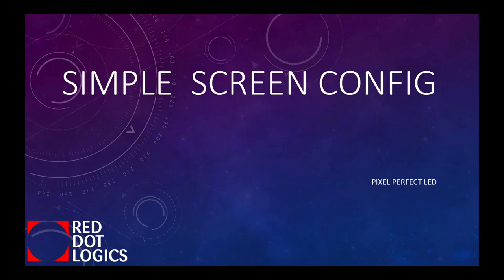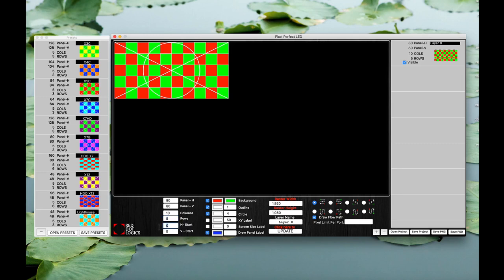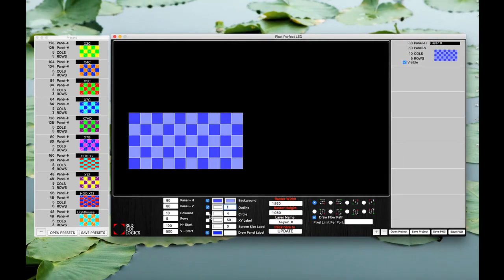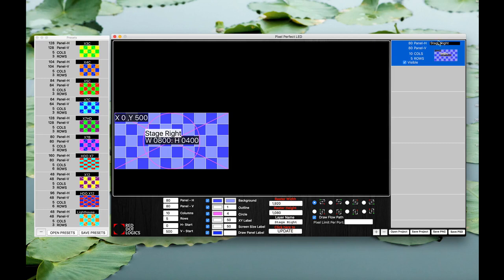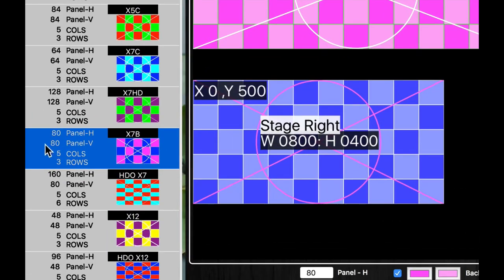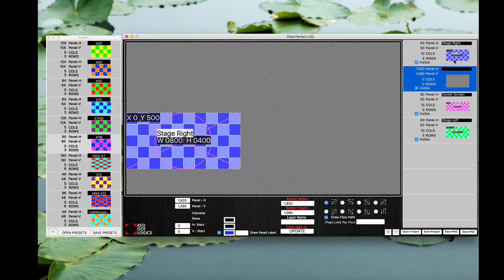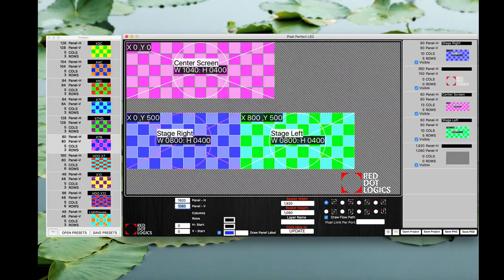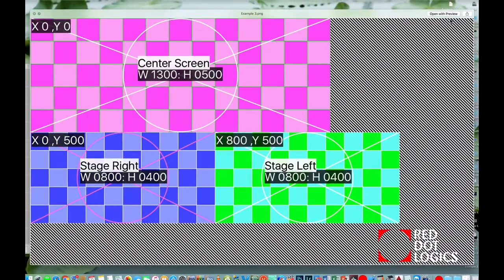Pixel Perfect LED V2.0.0 macOS[ElementPik.com]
_ElementPik.com_

_ElementPik.com_